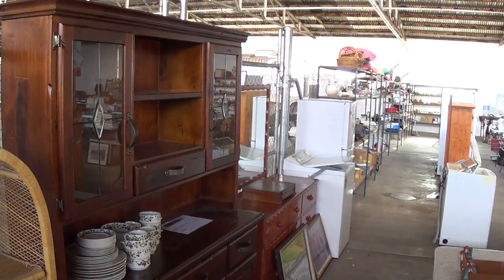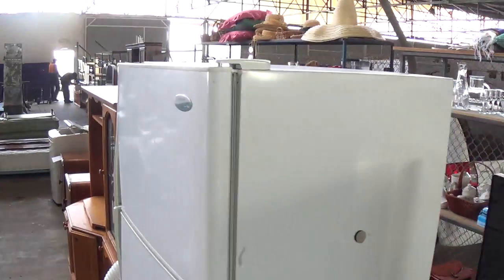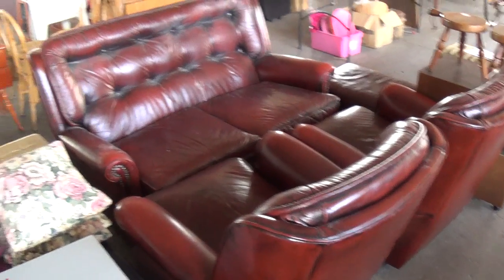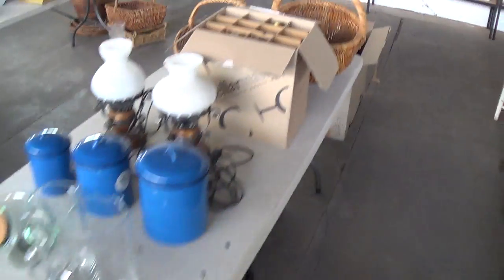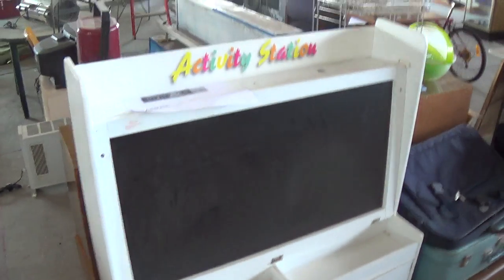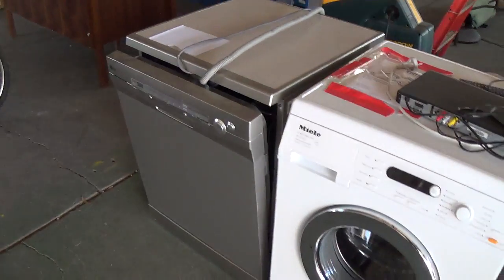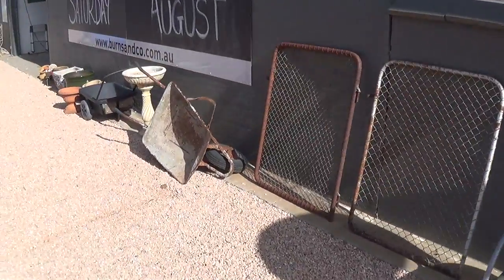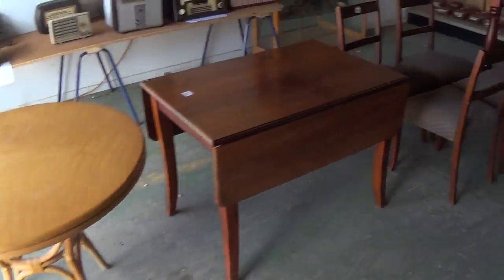Burns & Co Mildura August Auction - Part 1